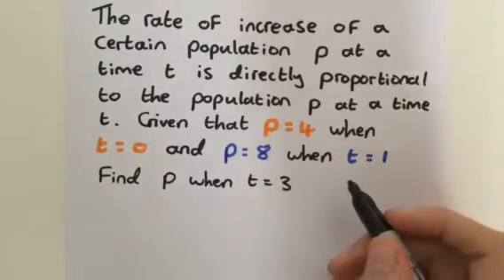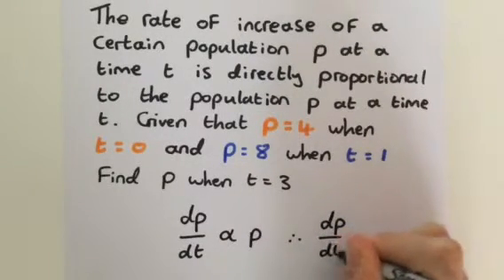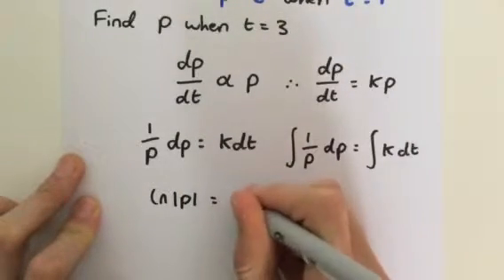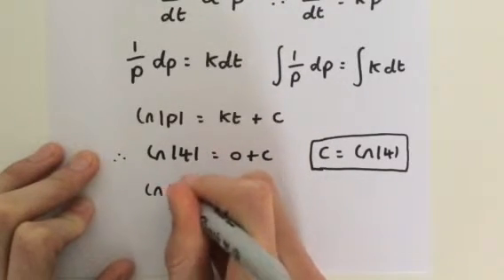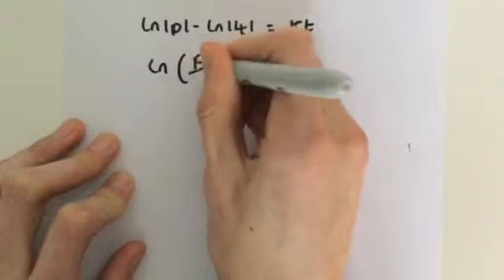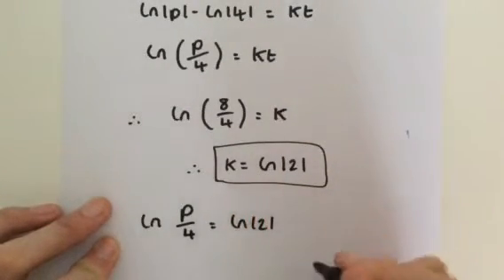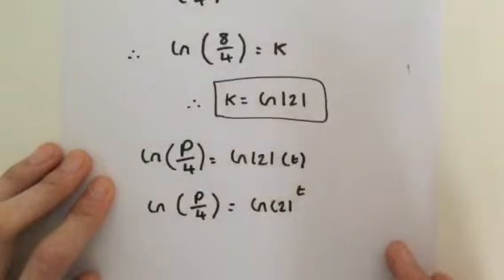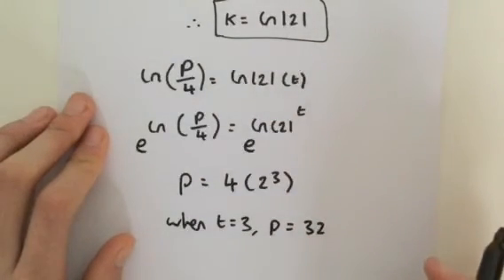Forming differential equations: Example 1 - Direct proportion type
This is a more well known example of using differential equations to solve problems. Aimed at A level students covering their calculus topics.